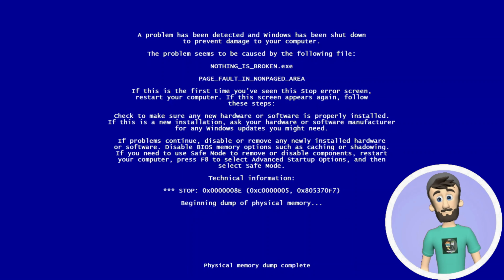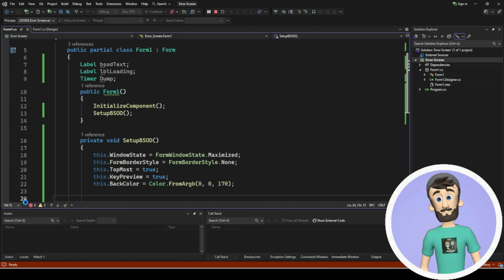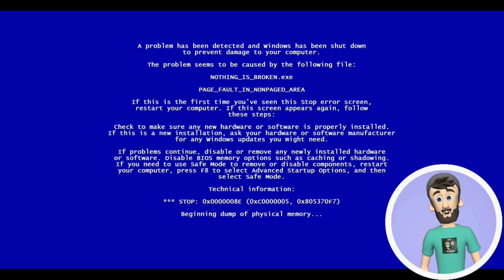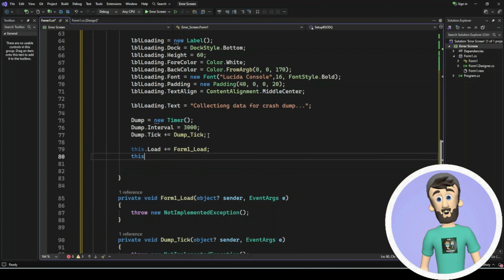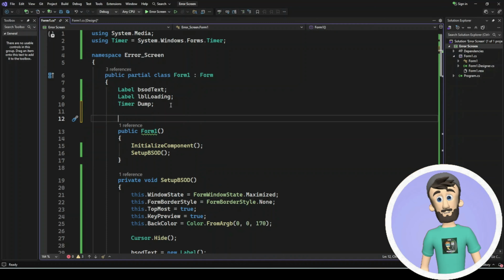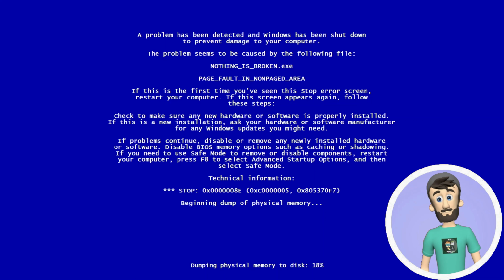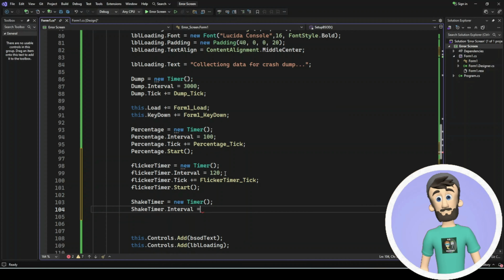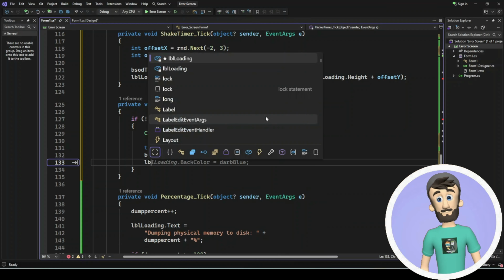Made a FAKE Windows XP Crash in C# WinForms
⚠️ This video contains light flickering effects for visual realism⚠️

In this video we build a FAKE Windows XP Blue Screen of Death simulator using pure C# and WinForms.

This project includes:

Fullscreen fake BSOD
Realistic Windows XP styling
Memory dump percentage
Screen flickering
Screen shake effects
Keyboard escape system
Retro Windows crash vibes

Everything is built using simple WinForms controls, timers, and a few lines of C# code.

This is a fun project for learning:

WinForms UI design
Timers and events
Dynamic labels
Random effects
Fullscreen applications
Retro desktop simulations

People think WinForms is outdated…

but projects like this prove you can still build insanely fun things with it.

C# experiments
AI tools
retro projects
games
weird WinForms creations
modern desktop apps